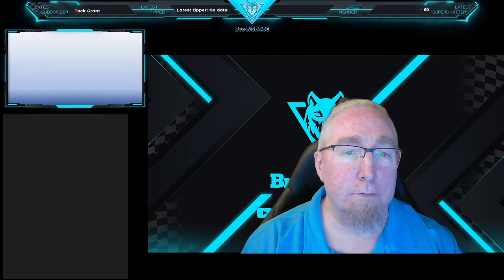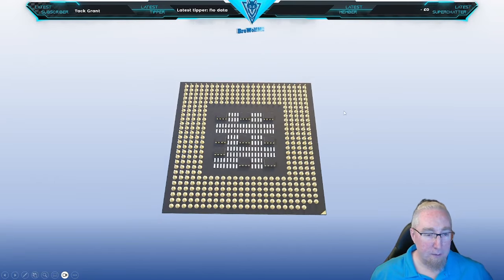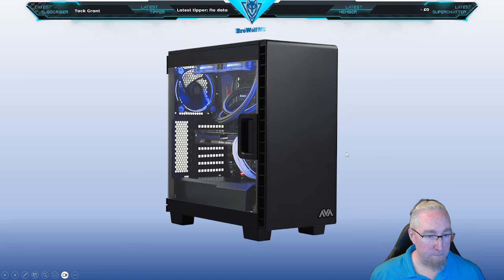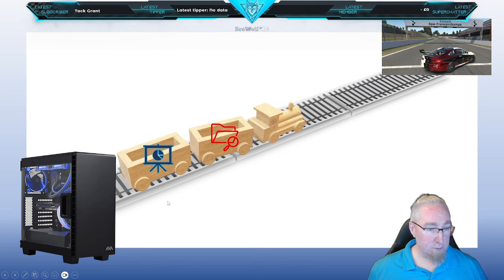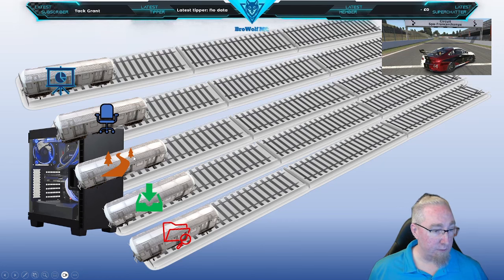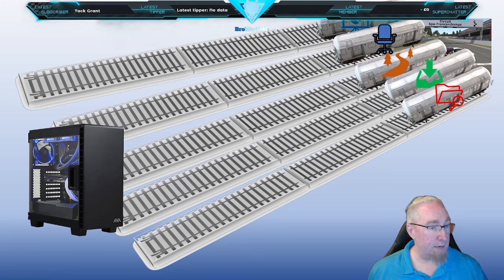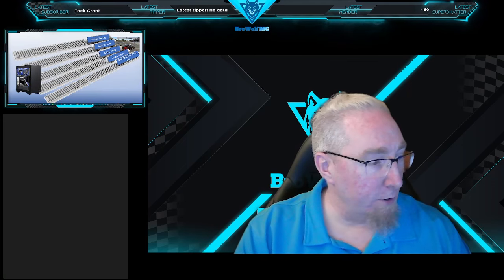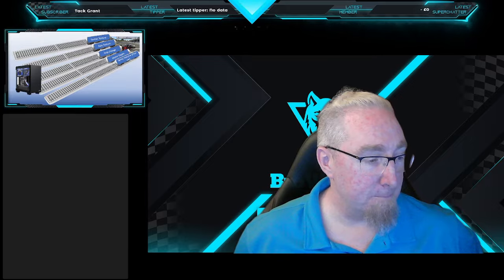iRacing - Rain. Multithreading and why its important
iRacing - multi-threading and why is it important, how will it help iracing deliver rain, new textures, new grip computations etc, without loosing FPS, running as slow as a snail and so on...  (NOTE: see the pinned comment for further detail- iRacing has been using multi threading for a while, It is not my intent to make people think iracing has not already got multi threading, more - its my intent to help explain why multi threading enables rain in a huge way)

Fanatec GT DD Pro
Fanatec GT Wheel
Fanatec CSL Pedals
Rig - Si - Aluminium Rig (search facebook) and a Next Level Ultimate racing chair
With attached Triple Monitor Stand

PC
Intel Core i9 13900K Raptor Lake-S CPU
Samsung 980 PRO 500GB M.2-2280 PCIe 4.0 x4 NVMe
Samsung  2TB M.2  PCIe 4.0 SSD drives (2 of them)
GeForce RTX 3070 Ti 8GB Graphics Card
Corsair 4000D Airflow Gaming Case - White
Corsair Hydro Series H100x (240mm) High Performance Liquid CPU Cooler
Kingston FURY Beast 32GB (2x 16GB) 6000MHz DDR5
MSI MPG Z790 EDGE WIFI Intel Motherboard
Corsair RM750e 750W Modular 80+ Gold PSU
Asus 27 inch 1080p 75Hz Monitor x3

Additionals
Microphone: FIFINE Desktop USB Microphone with Pop Filter
Camera: 2 x Yimona web cams